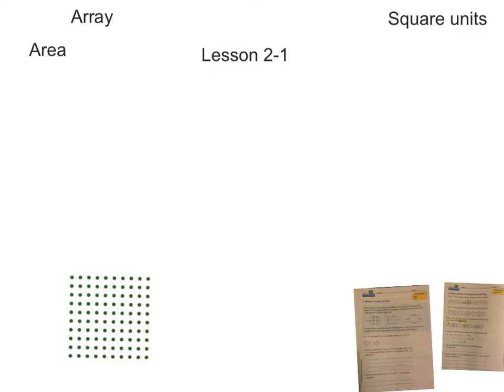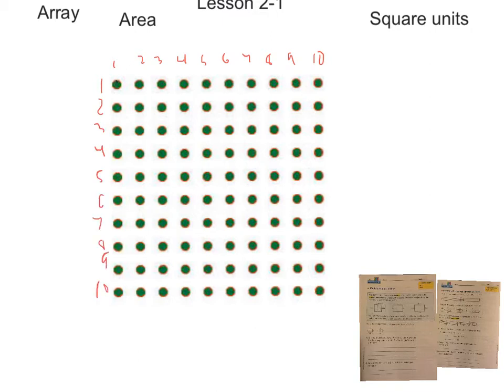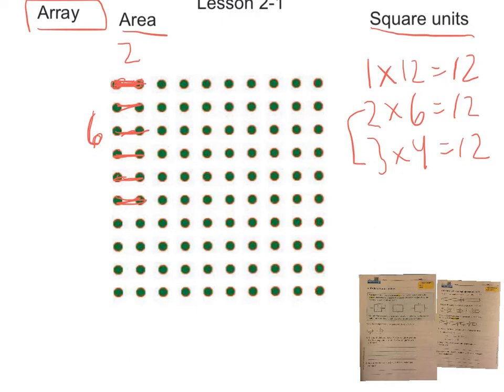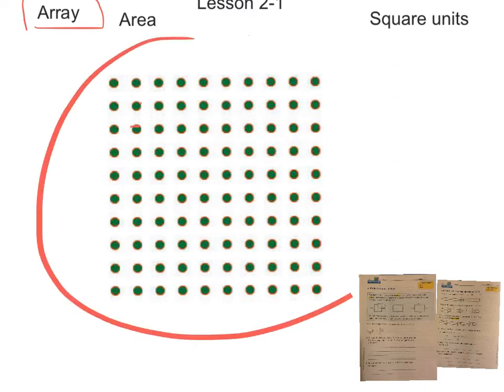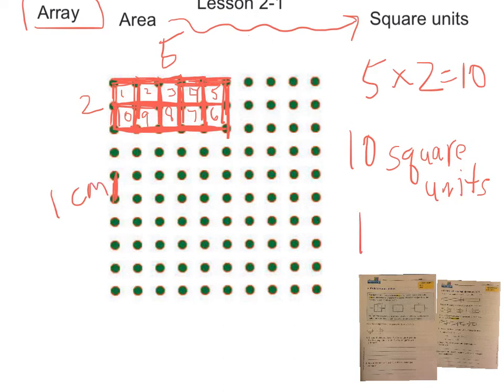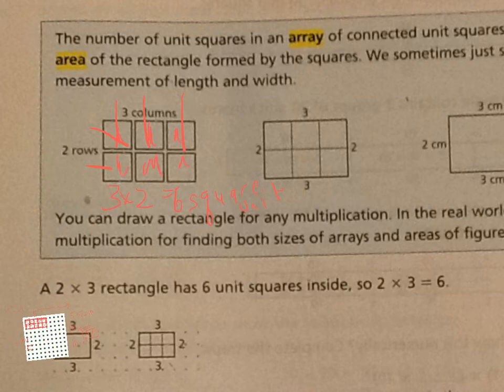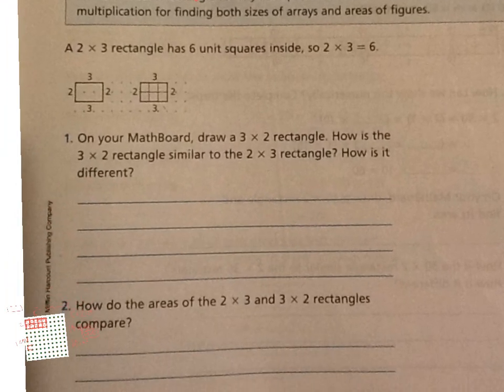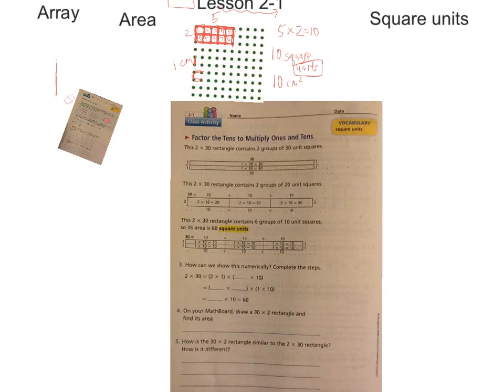lesson. 2-1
Description